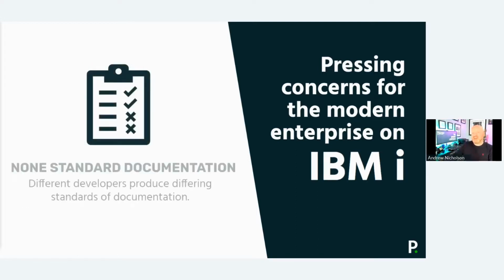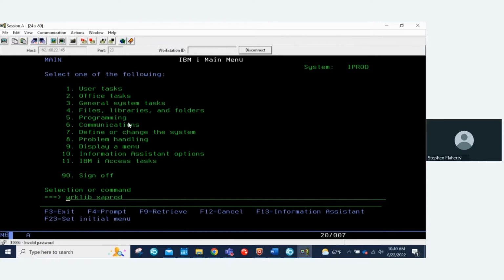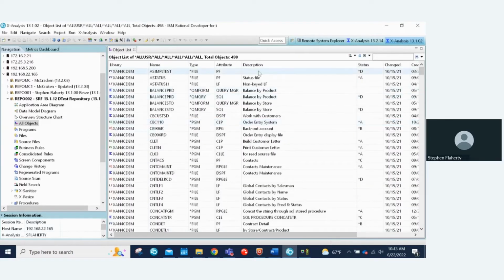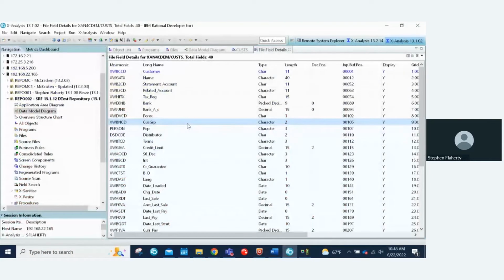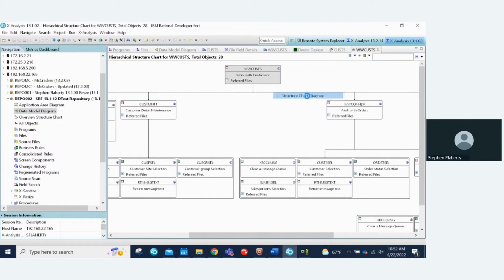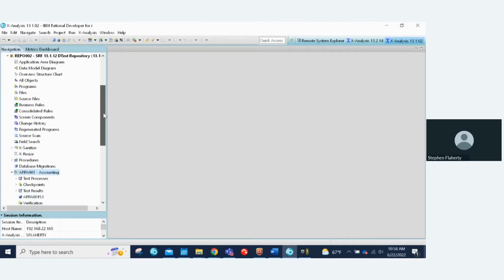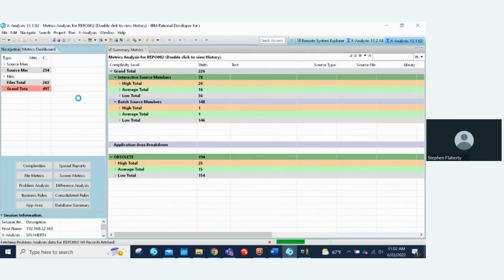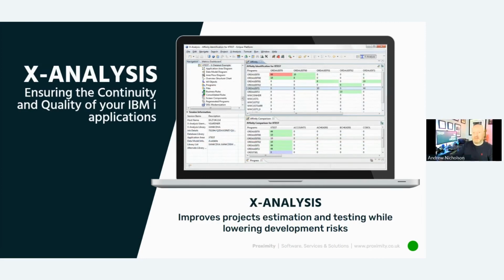Developing IBM i Applications with Confidence Using X-Analysis | Proximity Webinar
The full recording of our June 2022 Webinar - Developing IBM i Applications with Confidence, in collaboration with Fresche Solutions.

The live demonstration of X-Analysis showcases a comprehensive suite of IBM i analysis, testing and productivity tools that enable you to document, maintain, develop & enhance millions of lines of RPG, COBOL & CA 2E (Synon) code.

For more information about how X-Analysis can help give your IBM i green screens a modern GUI, visit:

For more information on products that can help you modernise and get more out of your IBM i, visit:

Timestamps:
0:00 Introduction
2:12 Pressing concerns for the IBM i
4:28 Introducing X-Analysis
4:45 X-Analysis: What does it do?
5:23 X-Analysis: How can it help you?
7:54 X-Analysis Live Demonstration
8:22 Demo: How X-Analysis Works
11:10 Demo: Installing the Client
13:11 Demo: The Data Model Diagram
15:17 Demo: Using X-Analysis for Impact Analysis
19:00 Demo: Application Documentation  with X-Analysis
26:35 Demo: Application Areas in X-Analysis
29:03 Demo: Business Rules in X-Analysis
30:56 Demo: Auditing and Metrics in X-Analysis
31:42 Demo: Problem Analysis in X-Analysis
33:18 X-Analysis Summary
36:34 Q&A
39:38 Thank you